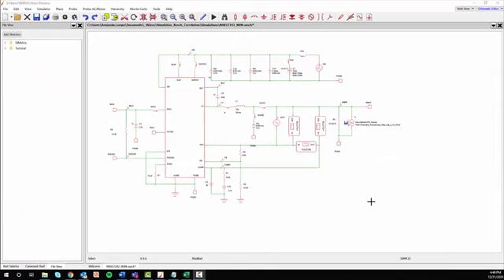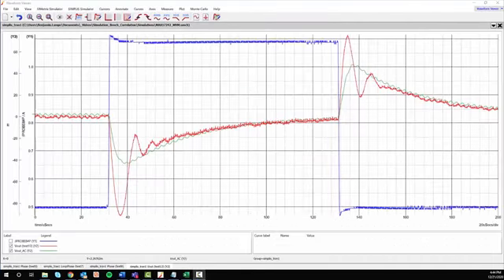How to Use OASIS to Correlate Bench Measurements with Simulations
Ben walks through how to take accurate power supply bench measurements, and how to import those measurements into OASIS. He then demonstrates how to troubleshoot and verify a design using this method and the MAX17242EVKIT.